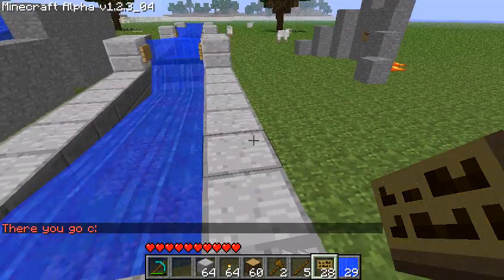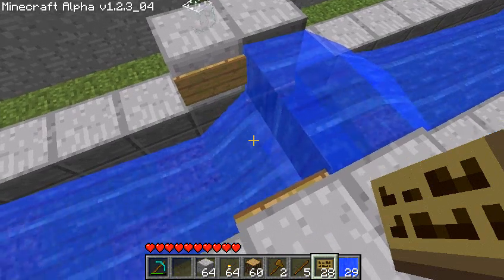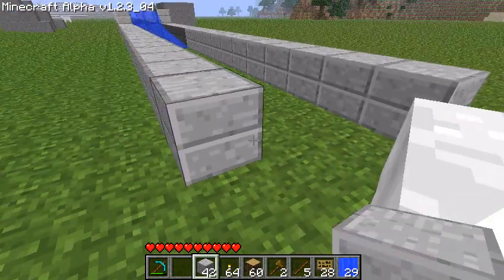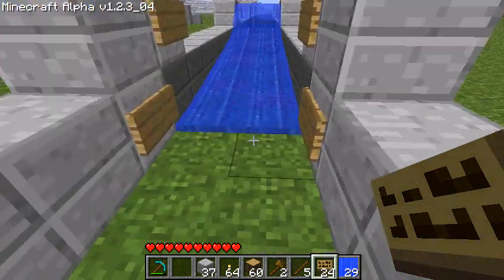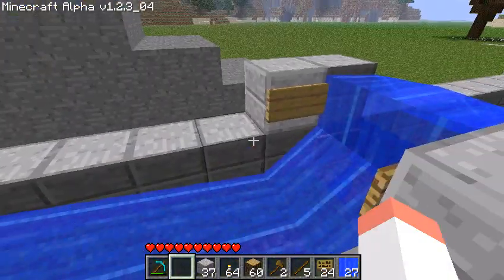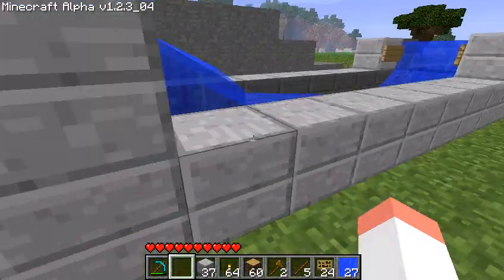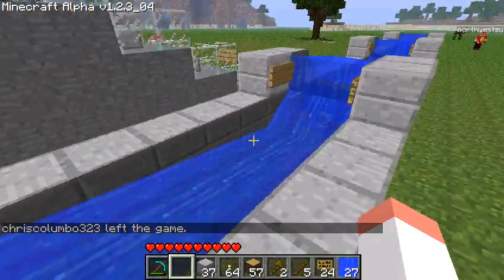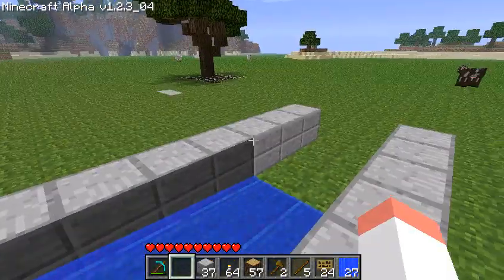MINECRAFT LEVEL WATER TRENCHES BOAT CANNON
MINECRAFT LEVEL WATER TRENCHES